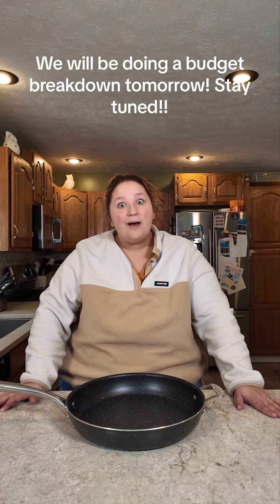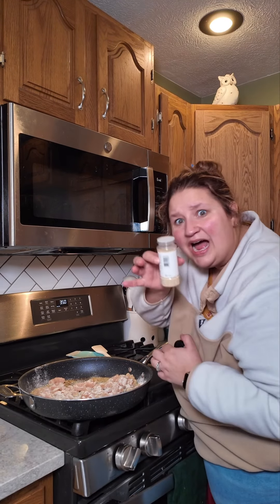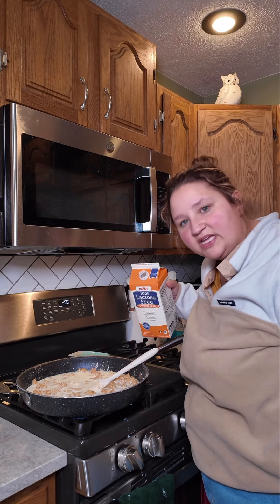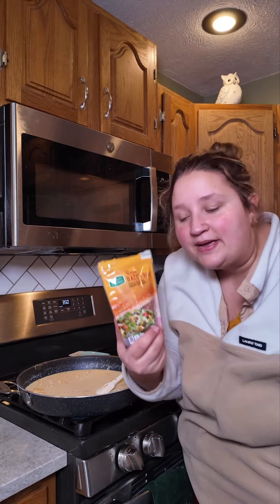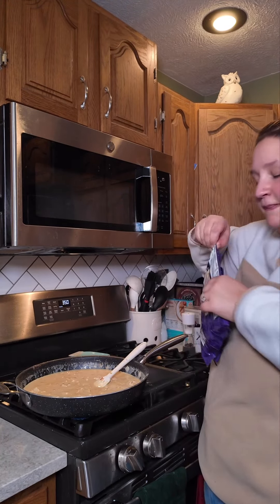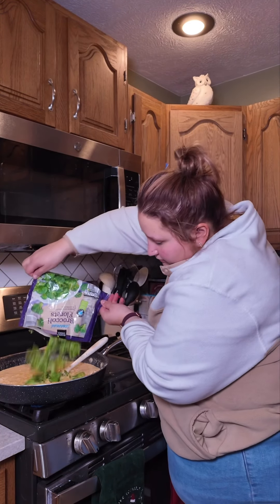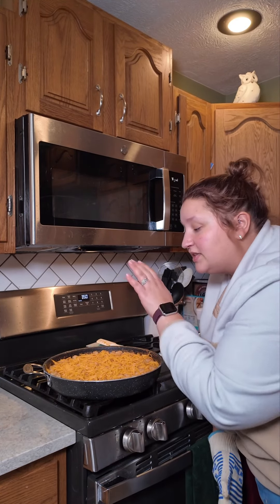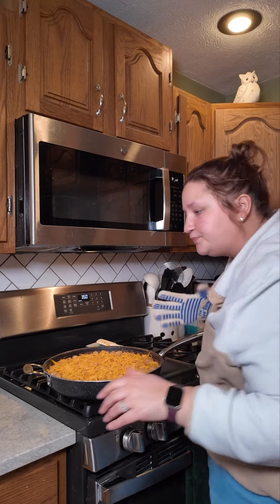Go check out - Desarae and tell us in the comments who won and how much you think this cost!